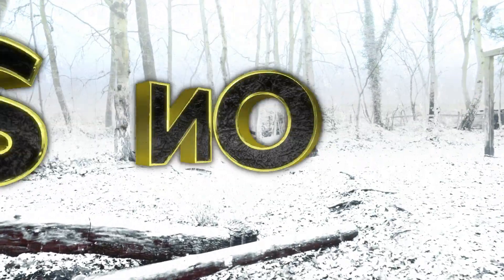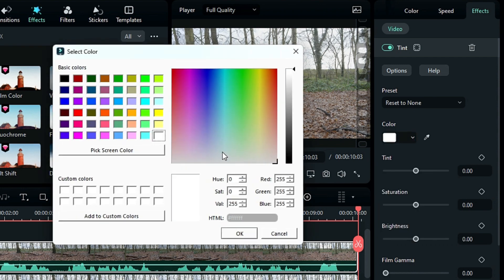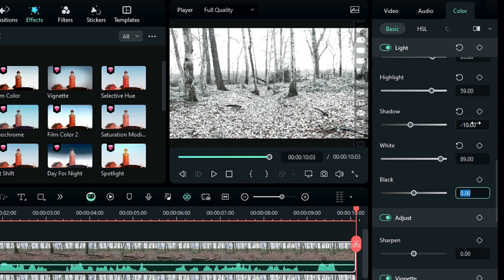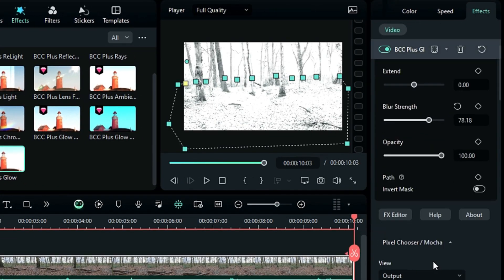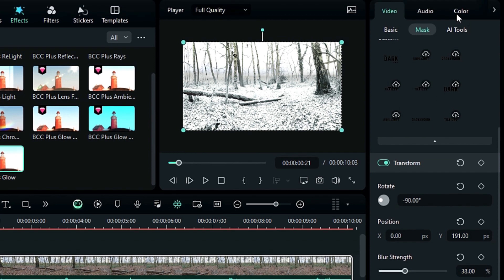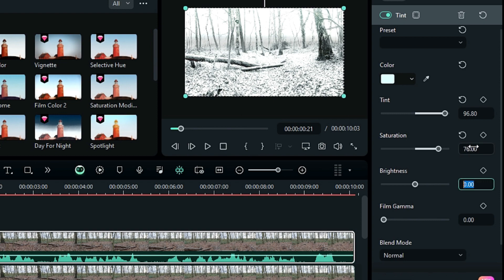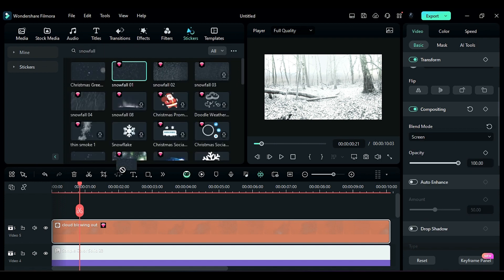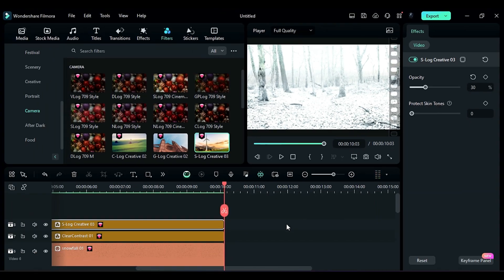FILMORA Realistic Snow Effect